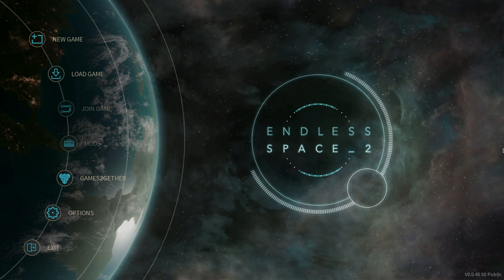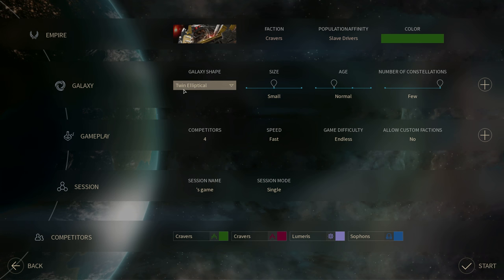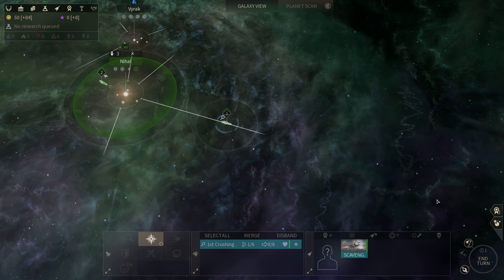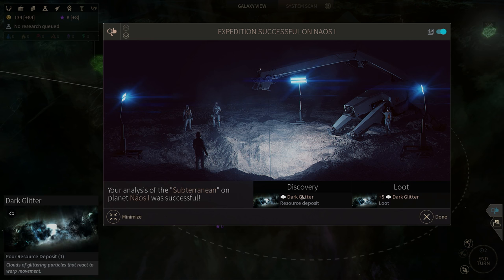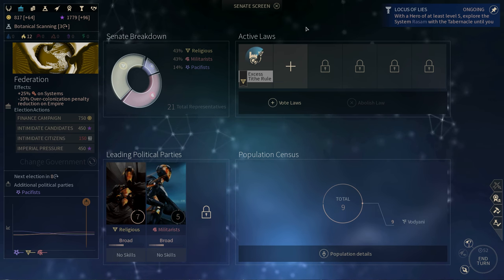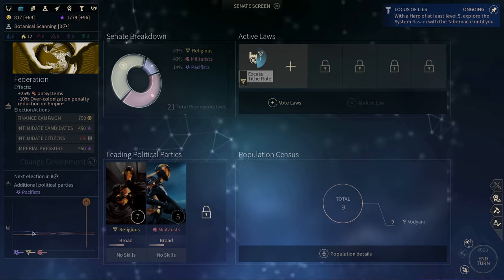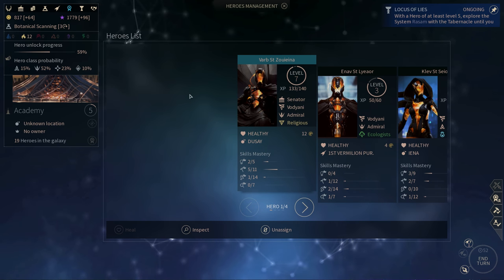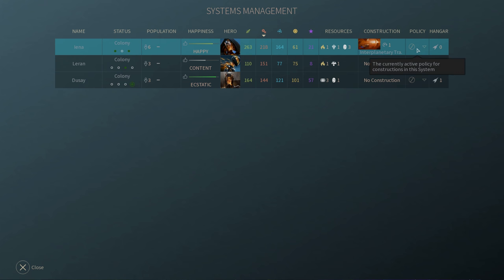Introducing - Endless Space 2! (+basic tutorial)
"Introducing..." is a video series where I talk about games that I deem particularly worthy of attention, often due to my own enjoyment of said titles.

Please keep in mind that this video was recorded before the official early access release of the game and as such may not necessarily be representative of the released product in certain areas.

And keep in mind that I frequently help Amplitude out and that they have also been very nice to me in the past so I'm inherently biased whenever I approach one of their games.